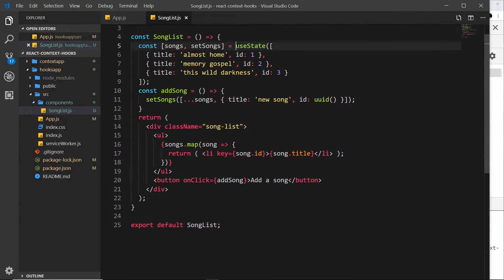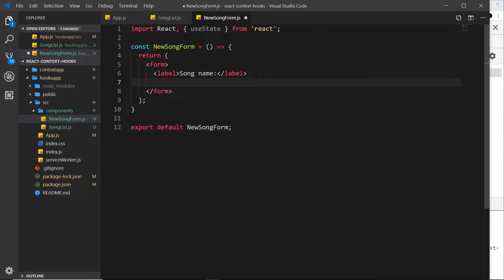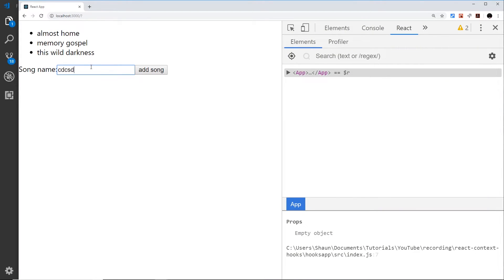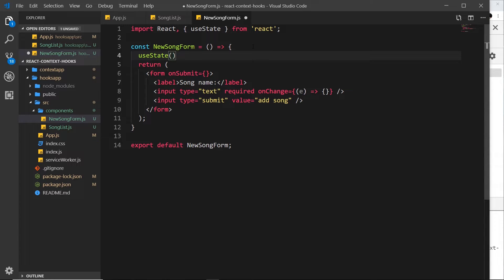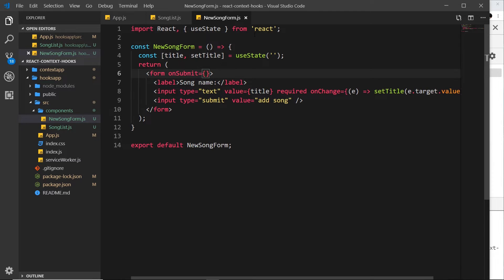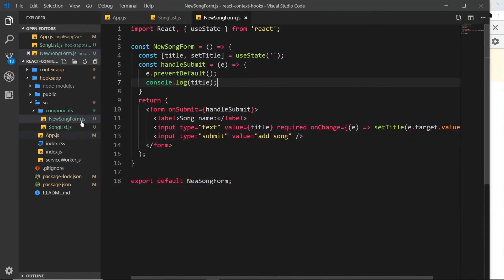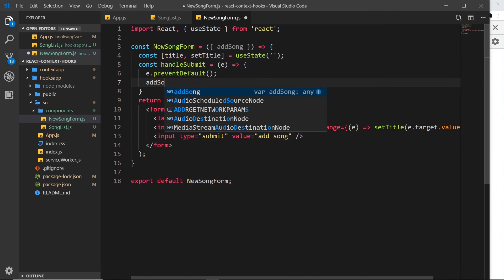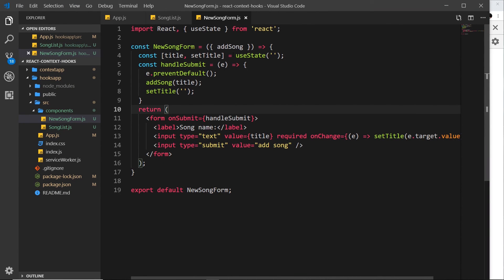React Context & Hooks Tutorial #11 - useState with Forms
Hey gang, in this React hooks tutorial we'll look at the useState hook in conjunction with text input form fields to track what a user types into them.